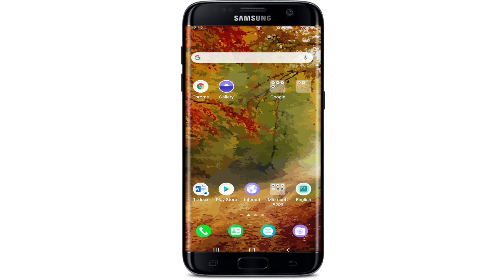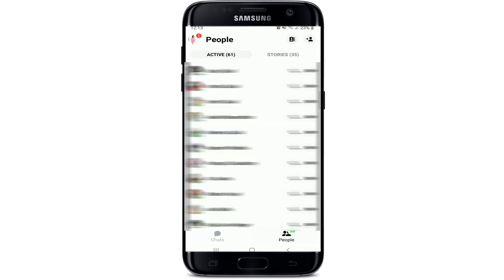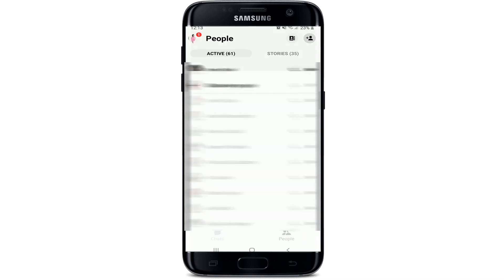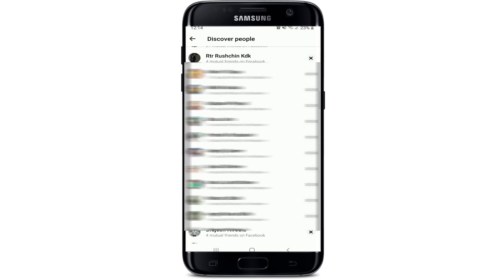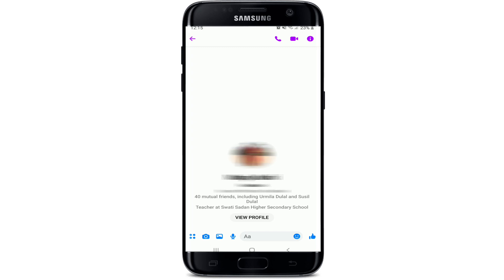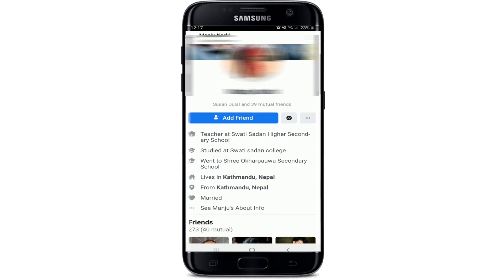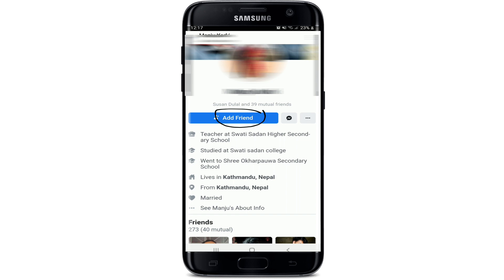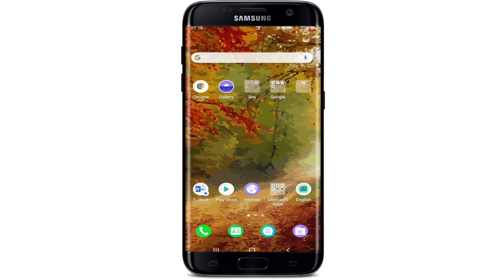How to Add Someone to Facebook Messenger App? Add Contact on Messenger